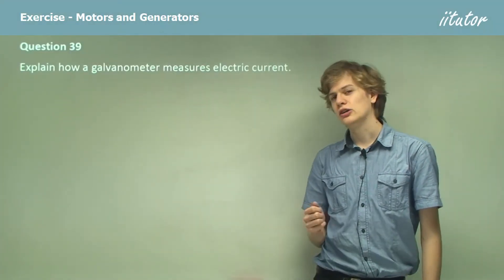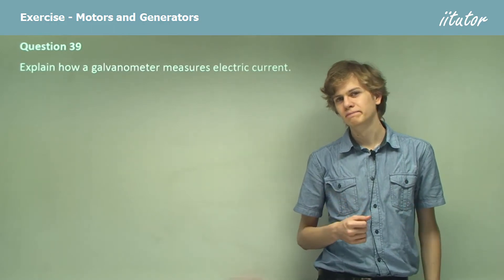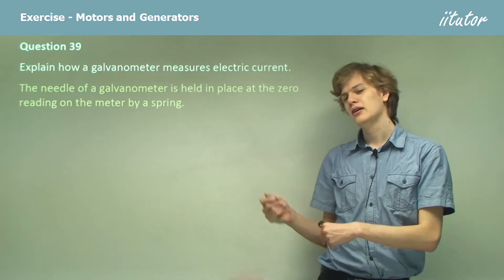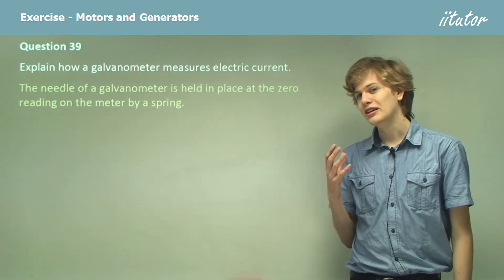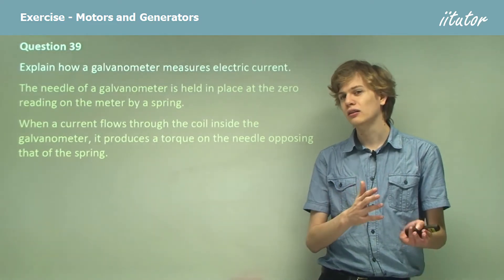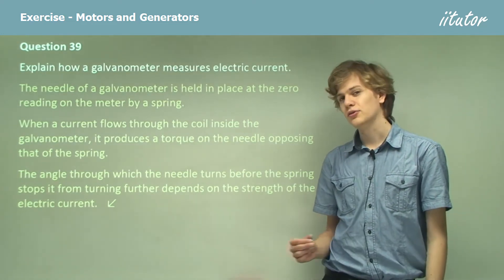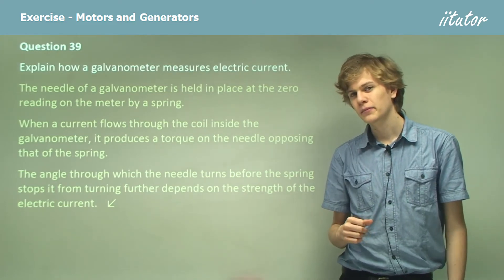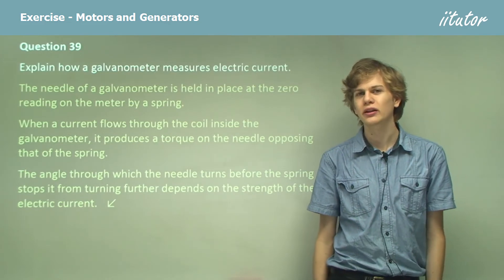💯 Galvanometer Current Electricity | How Galvanometer Measures Electric Current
Question 39

Explain how a galvanometer measures electric current.

Answer:
The needle of a galvanometer is held in place at the zero reading on the meter by a spring. When a current flows through the coil inside the galvanometer, it produces a torque on the needle opposing that of the spring. The angle through which the needle turns before the spring stops it from turning further depends on the strength of the electric current.